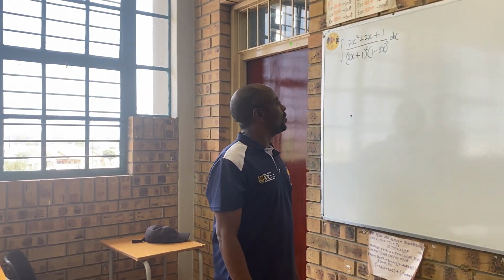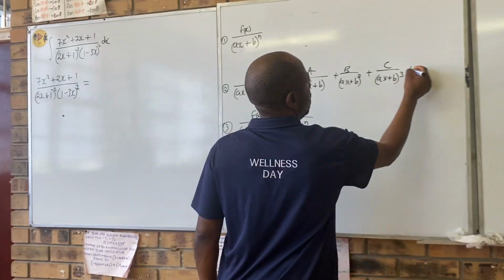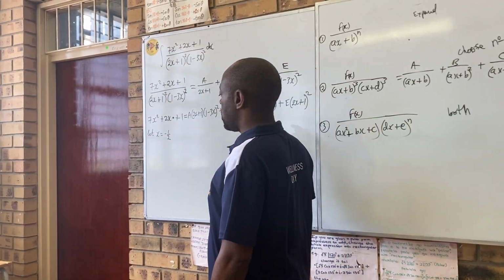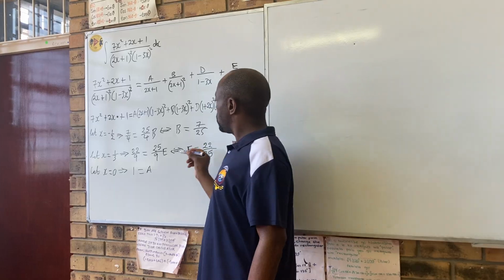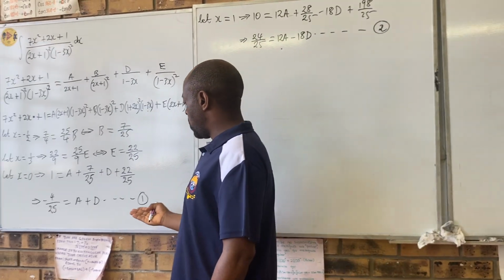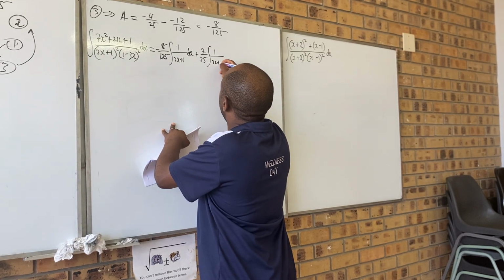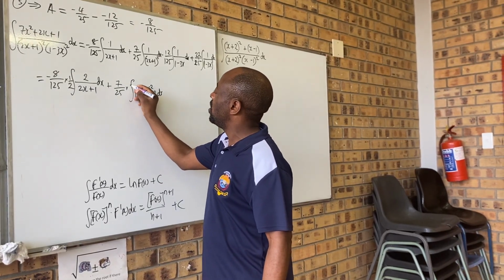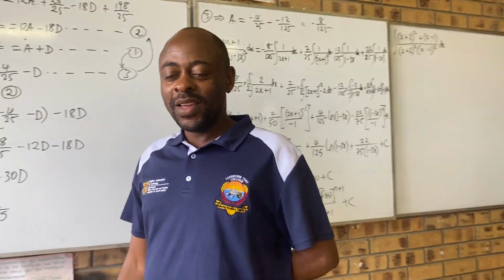Partial fractions 4(Maths N6)